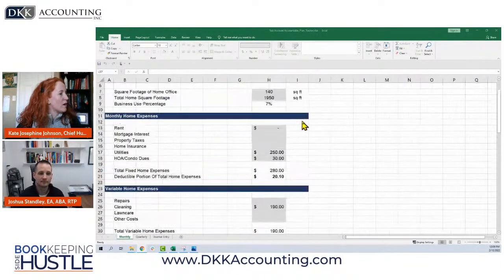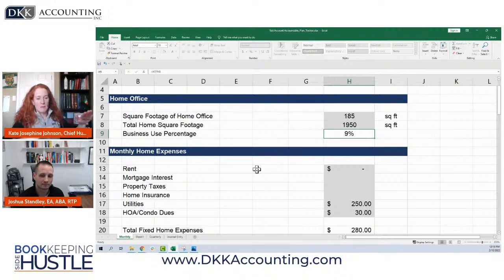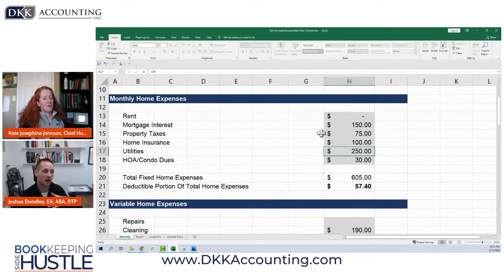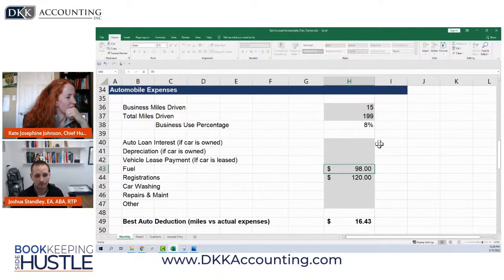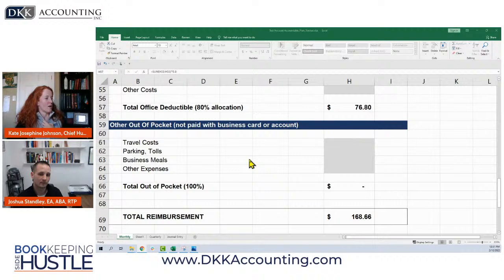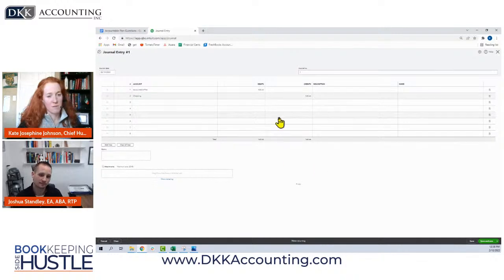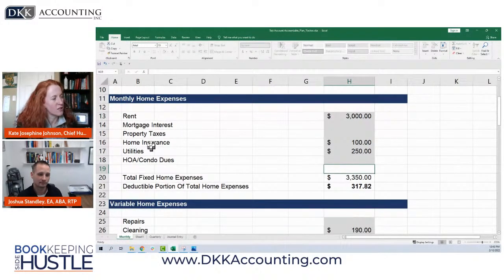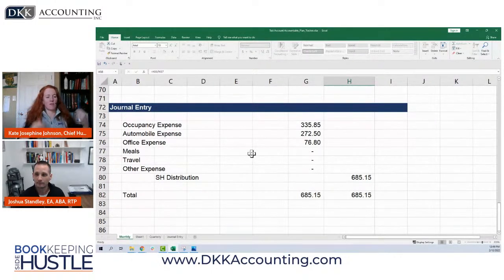Get Started With Accountable Plans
Learn about how to start offering accountable plans with your clients.  I'm asking all MY questions and will ask YOUR questions, too.  Josh Standley is our teacher!

Love The Bookkeeping Side Hustle Community
✅You need to be in the Bookkeeping Side Hustle Facebook Group.  That is where the magic happens.
✅Spend some time on the blog.

Affiliate links are used for each tool that we are an affiliate of, which means that if you click that link and subsequently make a purchase, I will earn a commission. You pay nothing extra; any commission I earn comes at no additional cost to you.